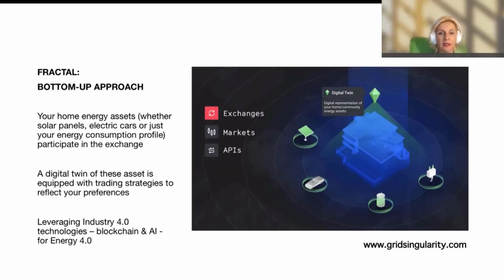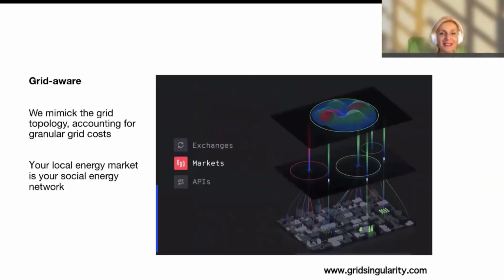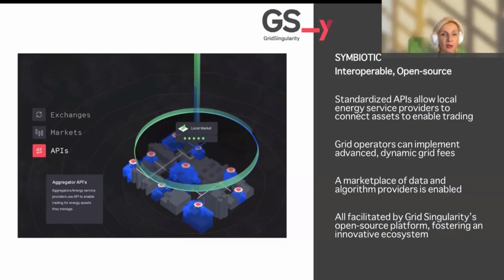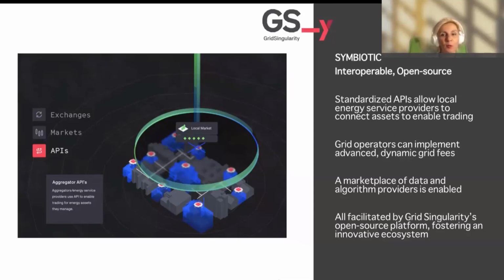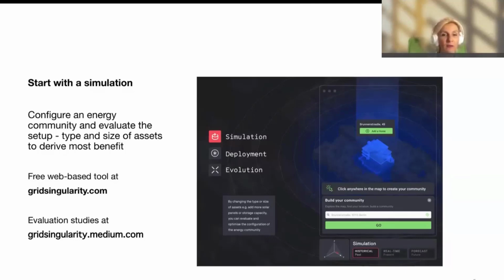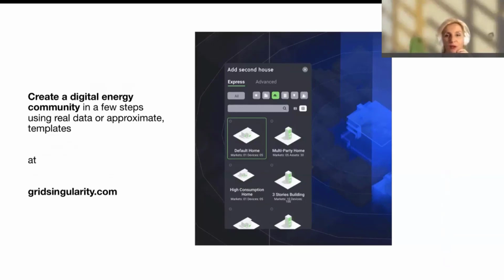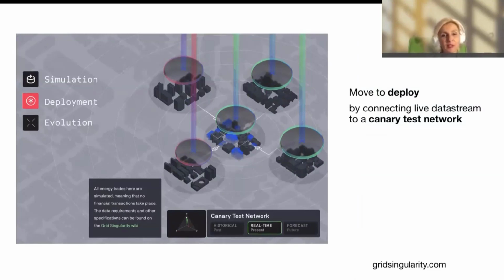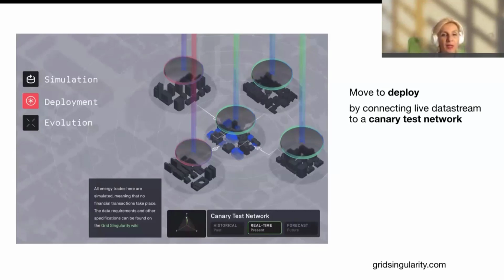GRID SINGULARITY - CO FOUNDER - ANA TRBOVICH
FRACTAL AND SYMBIOTIC ENERGY MARKET DESIGN